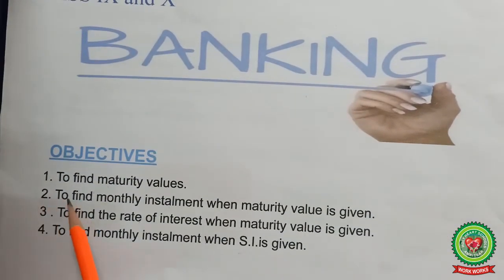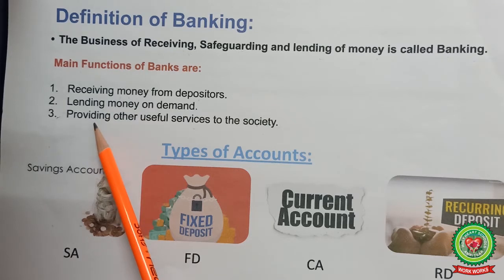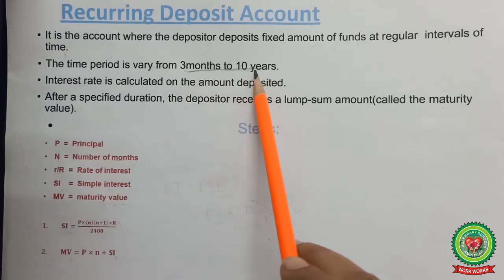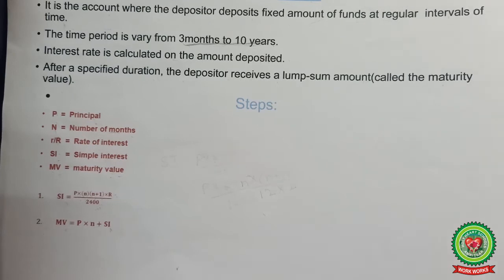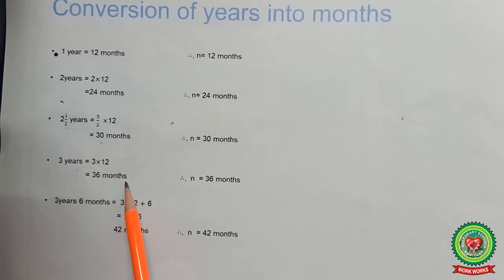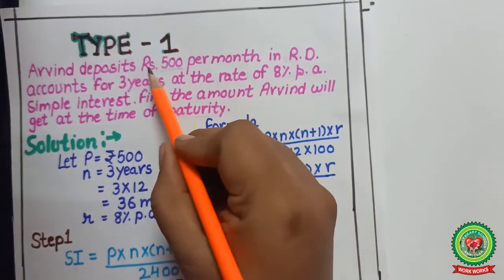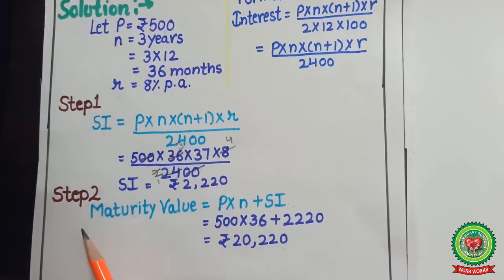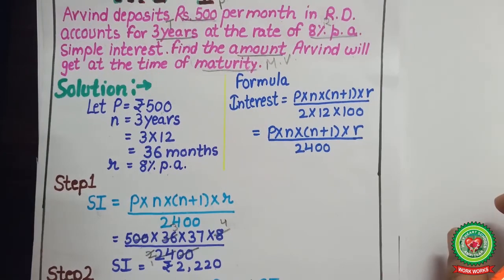Banking, part 1| Class 9 10 |Maths |Holy Heart Schools| 29 July 2020